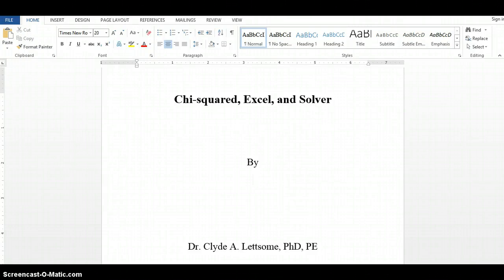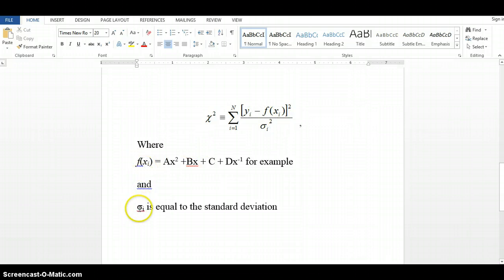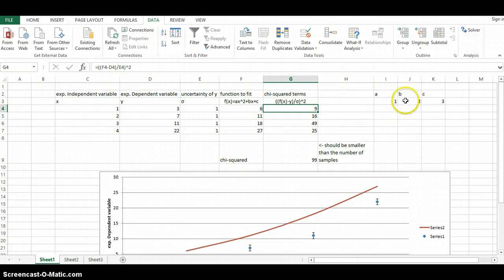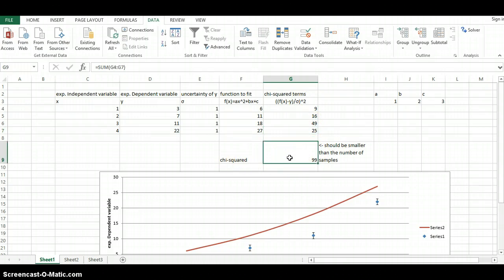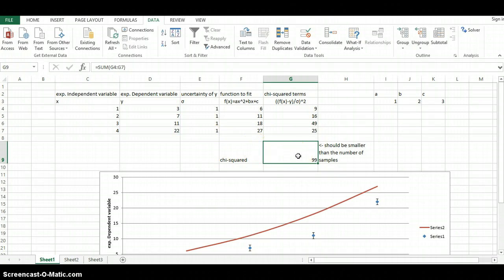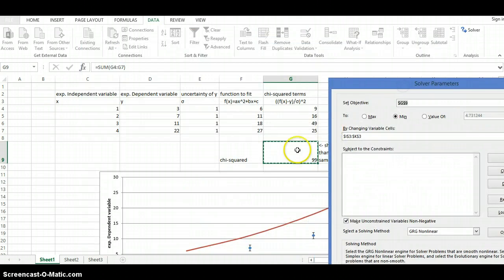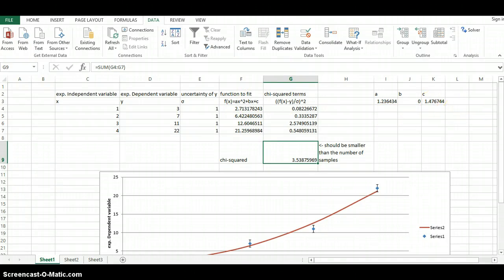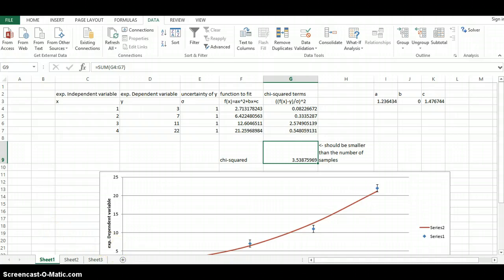Chi-squared, Excel, and Solver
In this video I show how to perform curve-fitting using Chi-squaree, Excel, and the solver add-in.